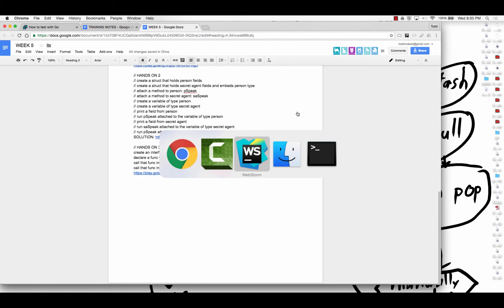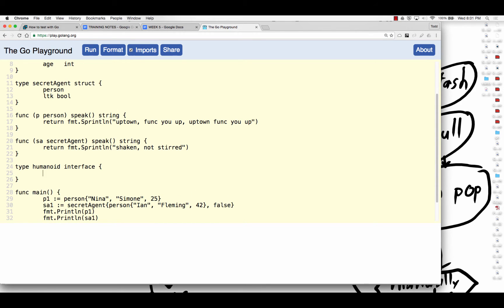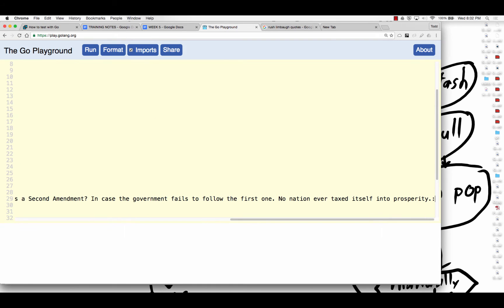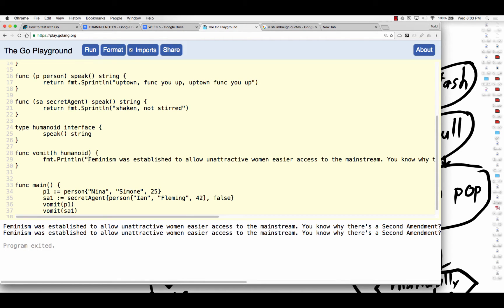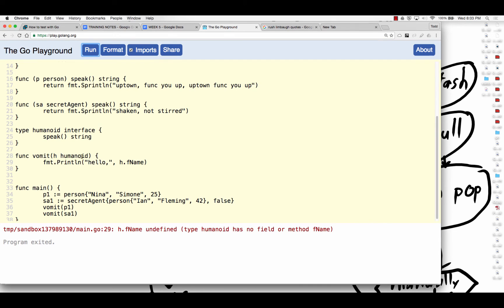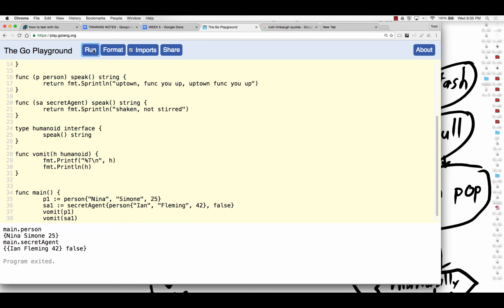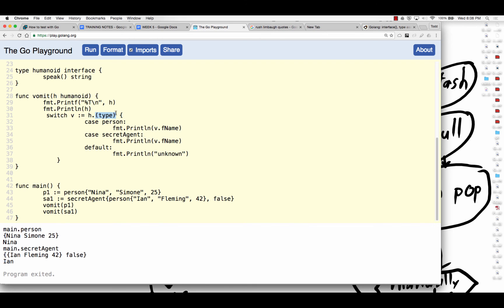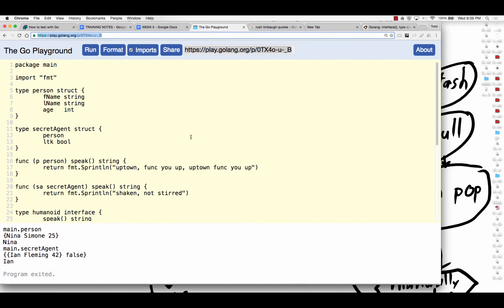golang interface solution